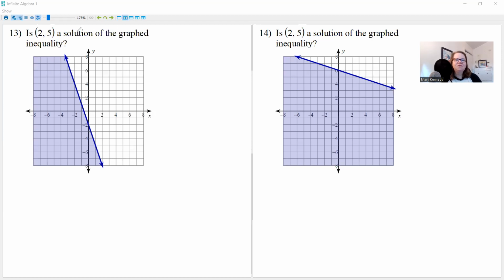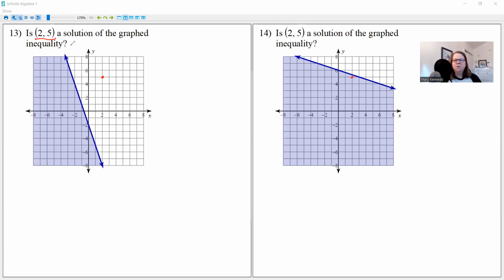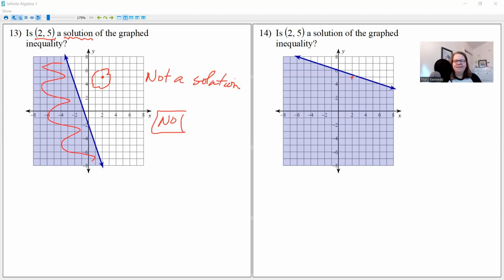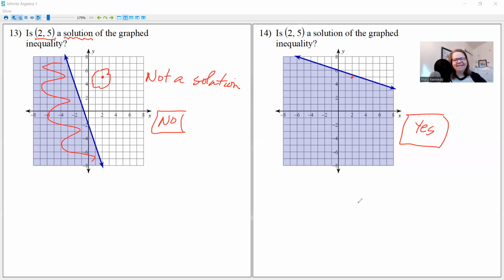Solutions of Linear Inequalities Given a Point and a Graph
You know about graphing, but what does a solution of a graph mean?  AND there's a greater than or less than sign... and there's shading on the graph!  What does it all mean?!

Breathe!  Let's look at a couple of examples together in this quick tutorial.

This video is in your Algebra Student dashboard. Look for it in the Inequalities section in Algebra Resources.